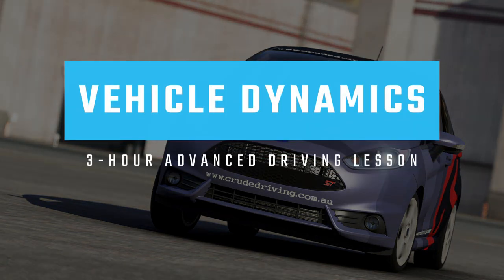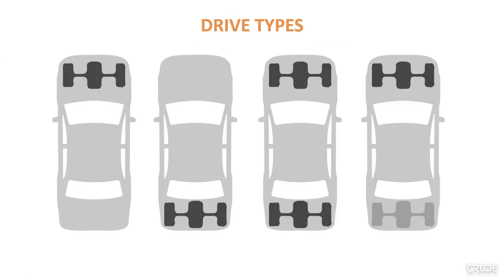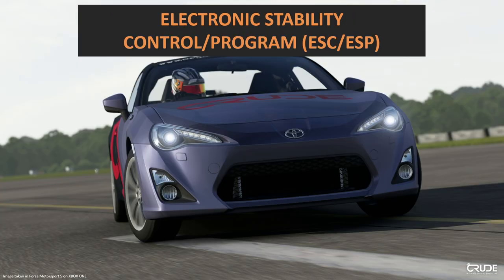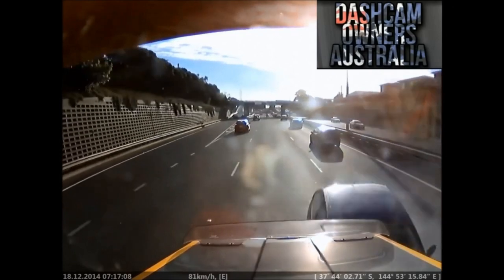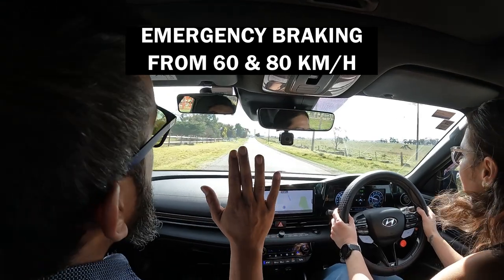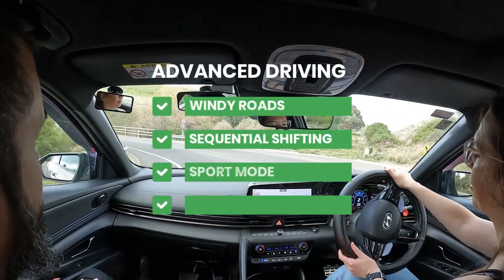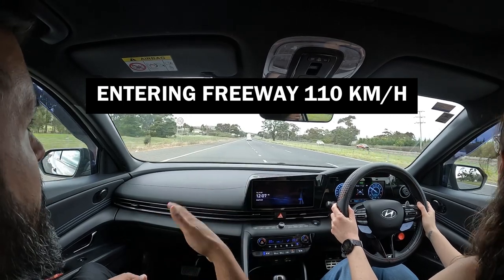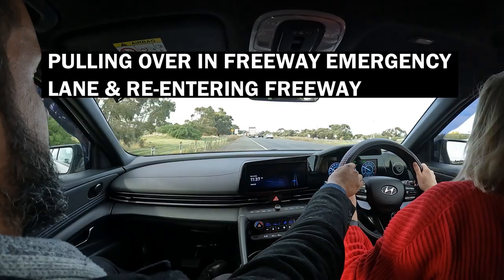This Is My Most Advanced Driving Lesson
⚠️ You must reside in Victoria, Australia and be within or close to the serviced locations or be willing to travel to meet at a suitable location for this lesson.

The Vehicle Dynamics 3-hour advanced driving lesson with CRUDE Ultimate Driving education is my bread and butter! This lesson brings forth the Vehicle Dynamics theory component from my Advanced Driver Course plus adds so much more.

It is my belief that drivers should understand what you see available in this lesson in order to be more proactive when driving. This could reduce their risk of a being in a minor or major collision.

Drivers in Victoria, Australia and Australia wide are not taught enough when learning to drive. The drive test does not prepare someone for a lifetime of driving.

What do you think about our system for driver training?